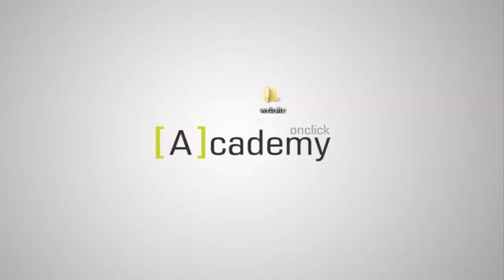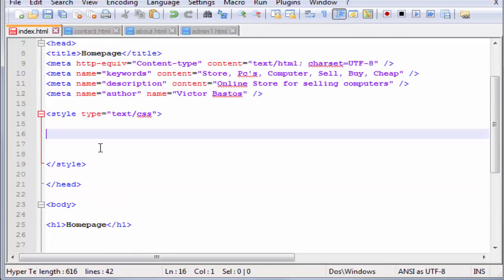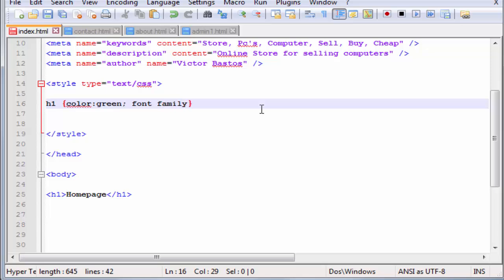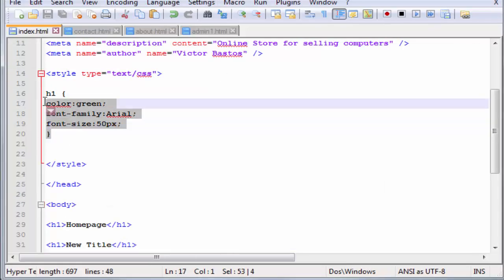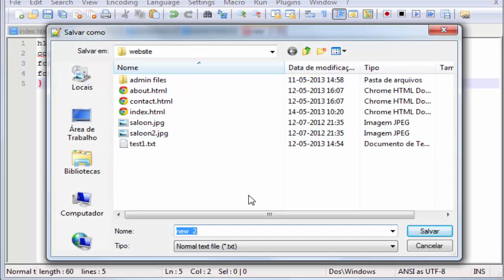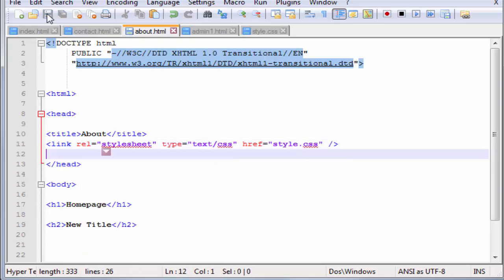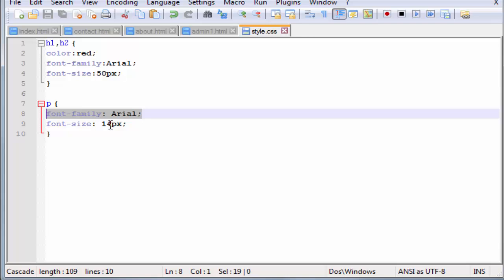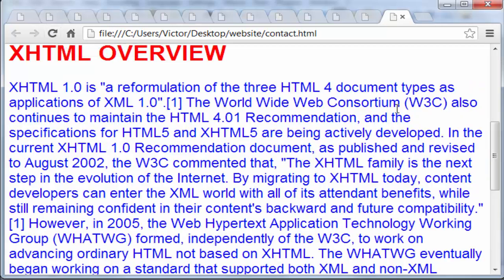HTML5 CSS3 - Lesson 12: Internal, External and Inline CSS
Why Mastering Internal, External & Inline CSS is Essential for Web Development Success

Understanding how and when to use Internal, External, and Inline CSS is the backbone of efficient, scalable, and maintainable web design. Each method serves a unique purpose, and knowing when to apply them separates amateur projects from professional-grade websites.

Here’s how these techniques drive real-world success, with examples from top developers and global brands:

Key Benefits of CSS Styling Methods
External CSS (Global Consistency)
A single stylesheet reused across multiple pages ensures uniformity and easy updates.
Example: Amazon uses external CSS to maintain a cohesive design across 20M+ product pages, saving thousands of hours in development time.

Internal CSS (Page-Specific Control)
Styles embedded within a page’s HTML are ideal for unique layouts without affecting global rules.
Example: Medium uses internal CSS for custom article templates, letting writers embed interactive charts without breaking the main site design.

Inline CSS (Quick Fixes & Overrides)
Styles applied directly to elements override global rules for rapid prototyping or A/B testing.
Example: Google Ads uses inline CSS to tweak button colors or headlines in real-time, boosting client campaign performance by 15-20%.

Performance Optimization
External CSS reduces code redundancy, while inline/internal CSS minimizes HTTP requests for critical pages.
Example: Netflix combines external CSS for global styles and inline CSS for dynamic hero-section animations, balancing speed and visual impact.

Collaboration & Scalability
External CSS allows teams to work simultaneously without conflicts, while internal/inline styles enable focused edits.
Example: GitHub uses external CSS for its core interface but internal CSS for unique repository pages, empowering 100M+ developers to collaborate smoothly.

Startup Growth: Notion (productivity app) scaled to a $10B valuation by using external CSS for reusable components and inline CSS for user-customizable templates.

E-Commerce Win: A Shopify store owner used inline CSS to test button colors during Black Friday, leading to a 30% sales spike by choosing the highest-converting variant.

Freelancer Fame: Developer Rachel Andrew mastered external CSS methodologies, co-authoring CSS Grid specs and becoming a Google Developer Expert.

Demand: 95% of websites use external CSS for structure, while inline/internal CSS skills are critical for debugging and rapid iteration.

Efficiency: Proper use of CSS methods can slash development time by 50%.

Career Edge: Full-stack developers who master CSS architecture earn 40% more than peers (Glassdoor).

Just as industry giants leverage CSS to dominate the web, you can too!

(Fun fact: Using external CSS can improve site speed by 30%—your users (and Google) will love you!) 💻✨